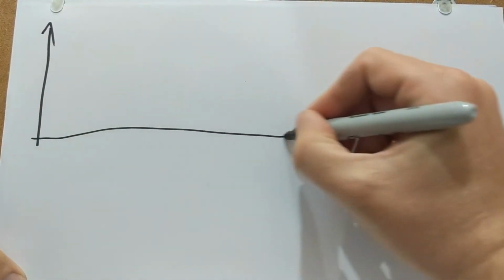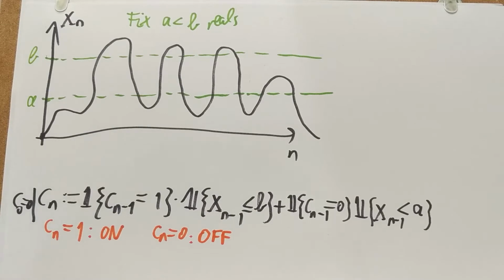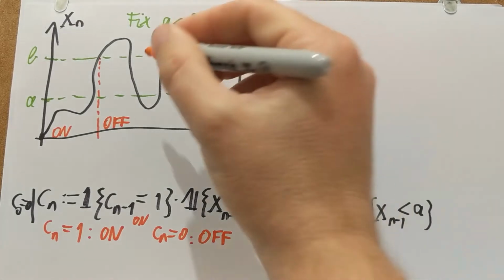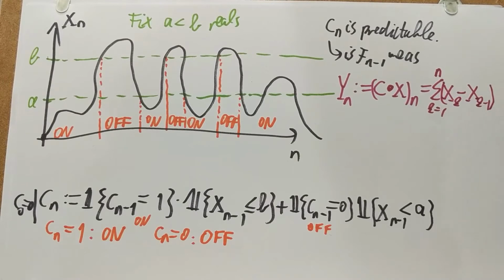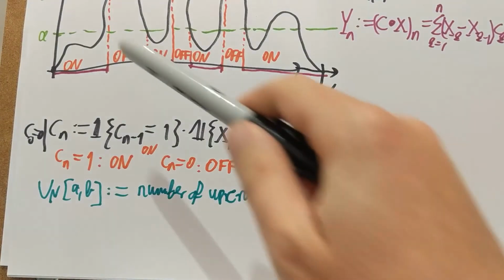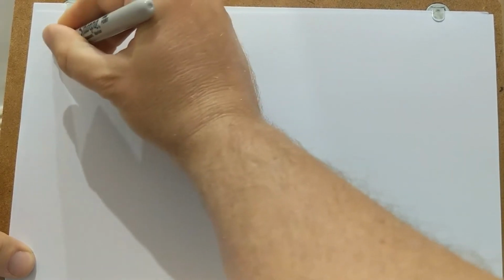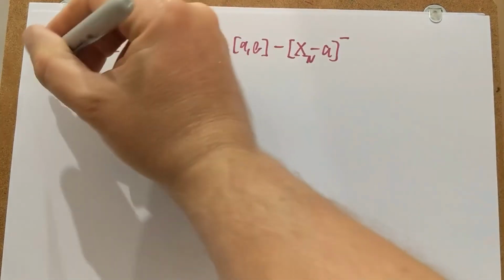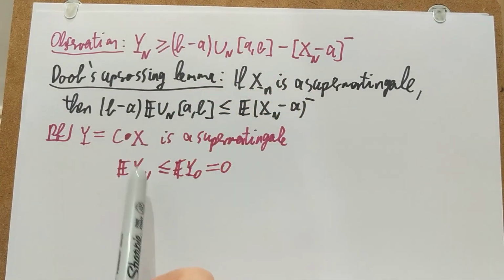MT/16. Doob's upcrossing lemma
The sixteenth video of the online series for Martingale Theory with Applications at the School of Mathematics, University of Bristol.